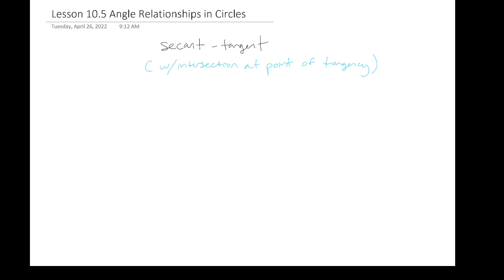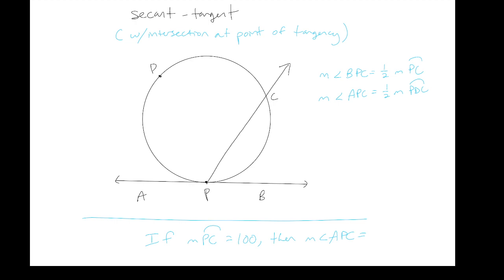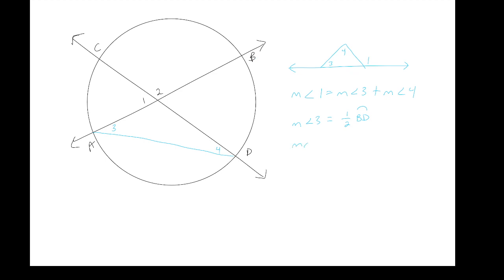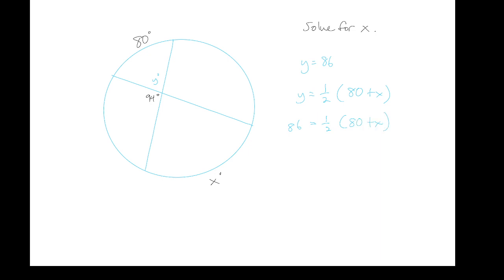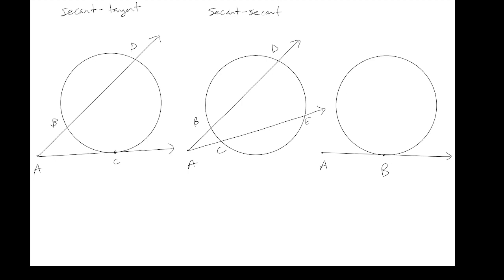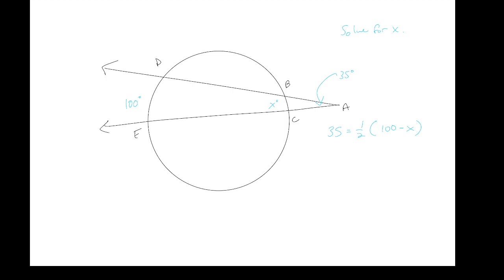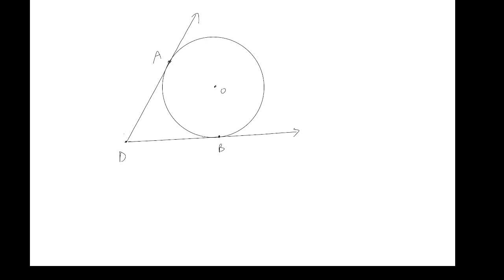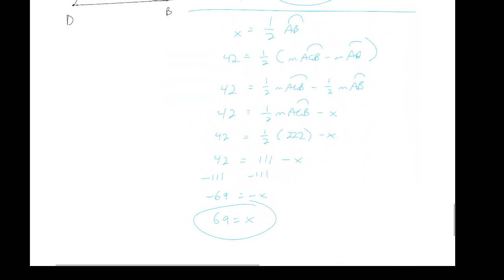Geometry Lesson 10.5 Angle Relationships in Circles